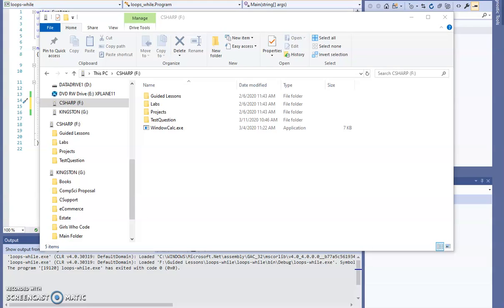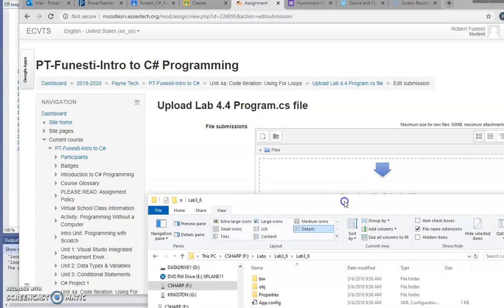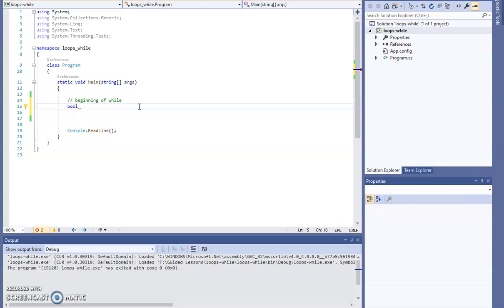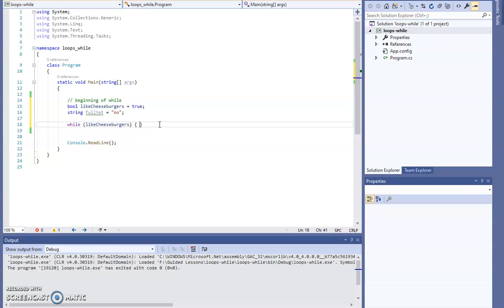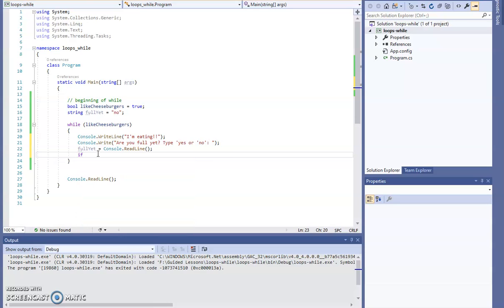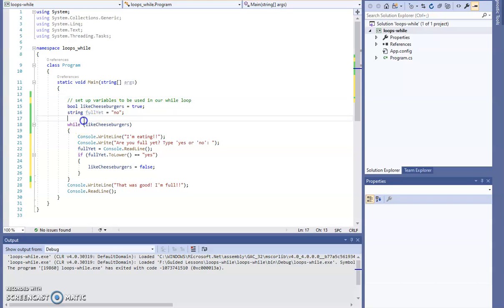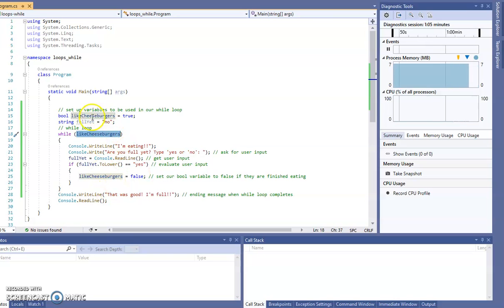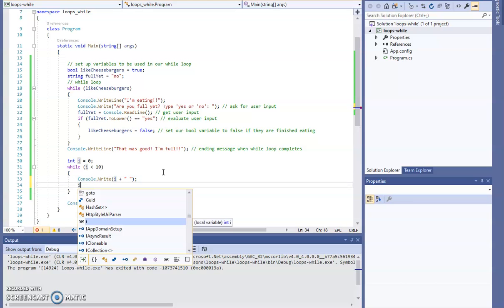While Loop Part 1 - Payne Tech Intro to C# Programming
Guided Lessons on the C# while loop